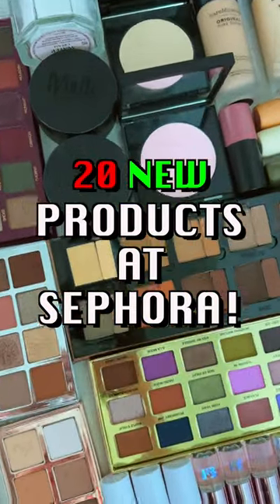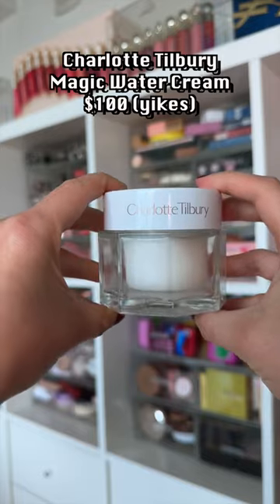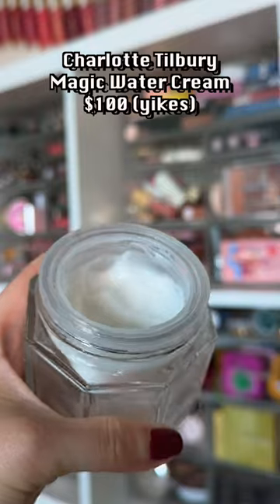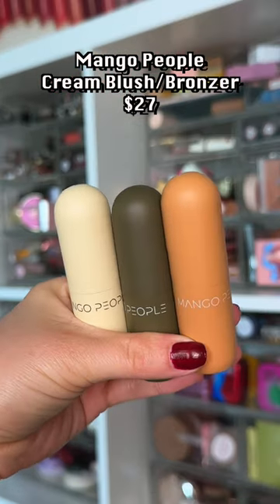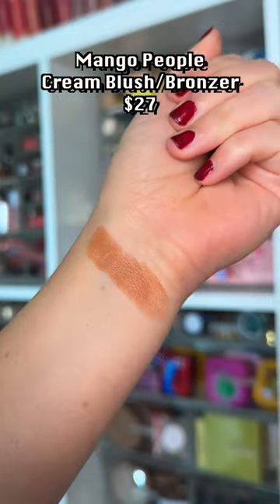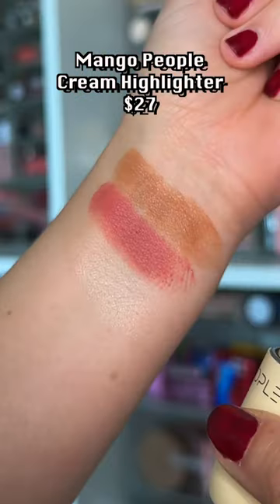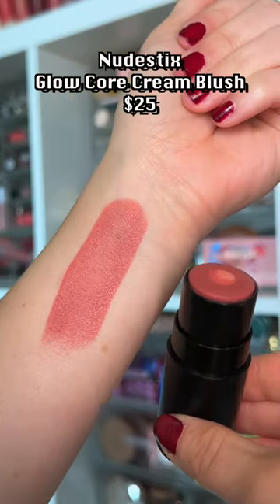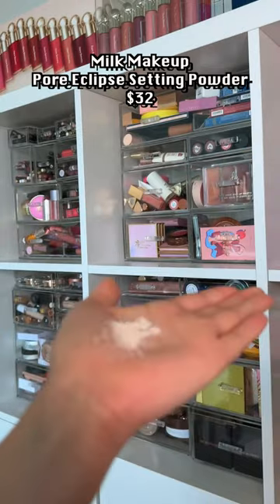20 NEW PRODUCTS THAT JUST ARRIVED AT SEPHORA! HITS & MISSES!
Charlotte Tilbury Magic Water Cream
Bare Minerals Original Pure Serum Natural Radiant Natural Foundation (Fair Warm 1)
Lancome Serum Concealer (240W)
Gucci Beauty Concealer (25N)
Haus Labs Concealer (Light Neutral)
Mango People Bronzer Stick (Chai)
Mango People Multistick (Jaipur)
Mango People Dewy Glow Cream Highlight (Morning Light)
NUDESTIX Nudies Matte + Glow Core All Over Face Plumping Peptide Blush
Milk Makeup Pore Eclipse Powder